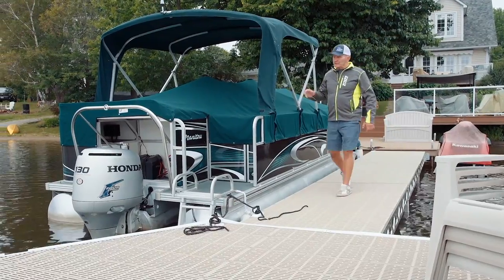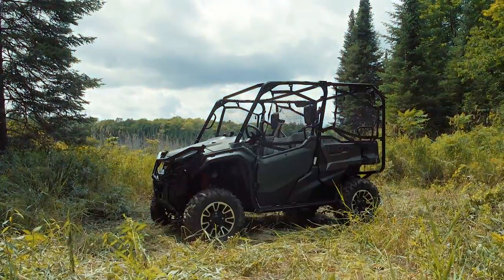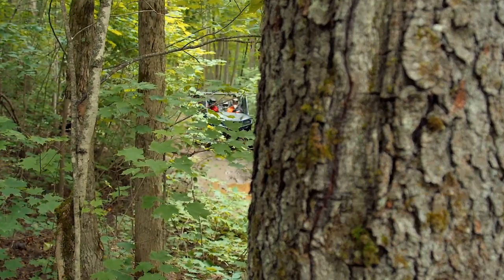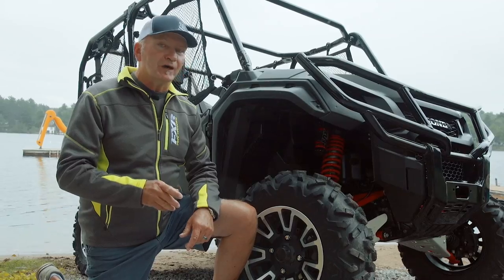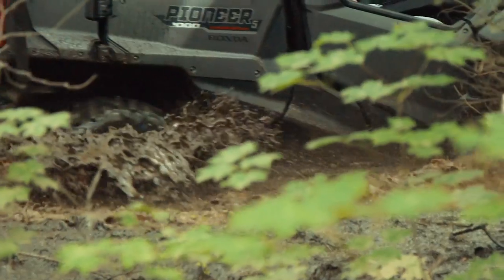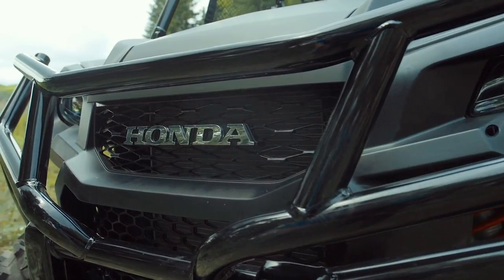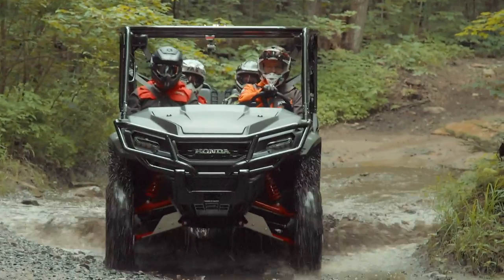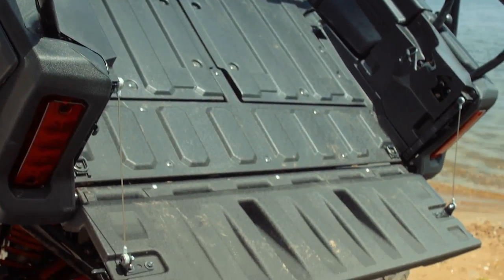Full REVIEW: 2017 Honda Pioneer 1000 LE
Mark puts to test all the big improvements Honda has made with its flagship UTV, the 2017 Pioneer 1000 LE.

Priced at: $20, 799 (CAD)

More information and specs on the 2017 Honda Pioneer 1000 LE can be viewed here: